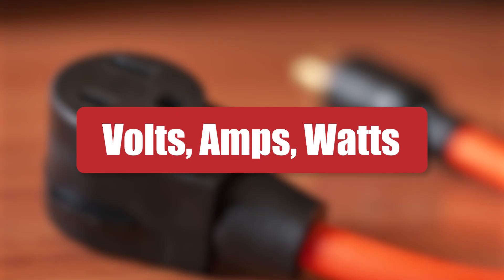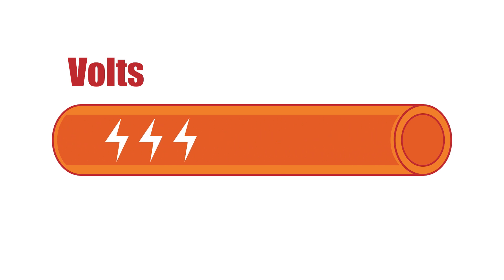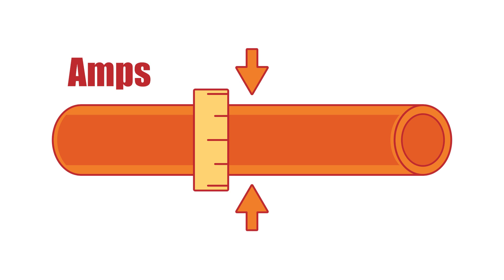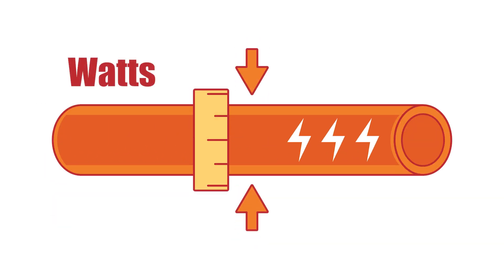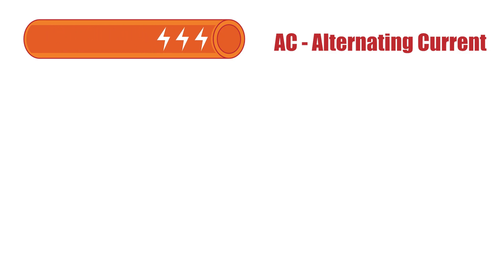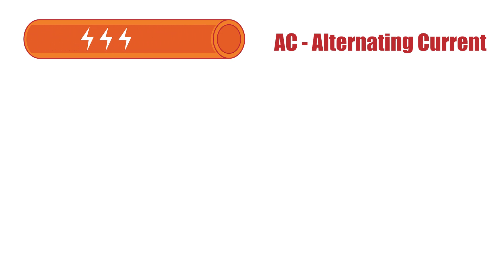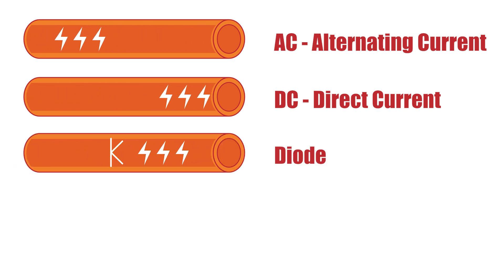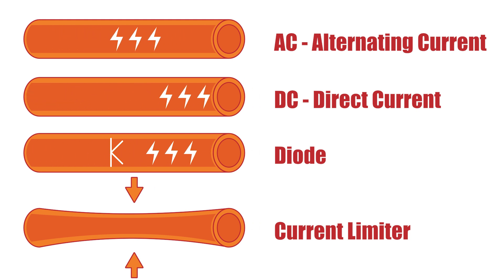Key Electrical Terms You NEED to Know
🔌 Key Electrical Terms You Need to Know | AC WORKS 🔌

Understanding electrical terminology is essential whether you’re an electrician, a DIY enthusiast, or simply someone working with power solutions. In this video, we break down key electrical terms that are important for plugs, connectors, and overall electrical safety.

Here’s what we cover:

📚 Key Terms and Their Definitions

P / Plug & R / Receptacle: The basics of electrical connections.
Volts, Watts, and Amps: Understanding electrical pressure, power, and current flow.
Conduit & Multimeter: Tools to protect and measure your electrical system.
Grounding & Circuit Breakers: Crucial safety measures to prevent overloads and shocks.
⚡ Electrical Concepts Simplified

AC vs. DC Currents: How electricity flows differently.
GFCI & Voltage Drop: Common household terms explained.
Transformers, Diodes, and Current Limiters: How power is controlled and directed.
We provide real-world examples and easy-to-follow explanations to make these terms simple and accessible for everyone.

At AC WORKS, we’re here to power up your knowledge and provide the best power solutions for your projects.

0:00 - Plug & Connectors
0:50 - Volts, Amps, Watts
1:36 - Safety & Protection
02:20 - Electrical Tools
02:56 - Electrical Flow
03:29 - Transform & Conversion
03:51 - Voltage & Wire Gauge
04:28 - Materials